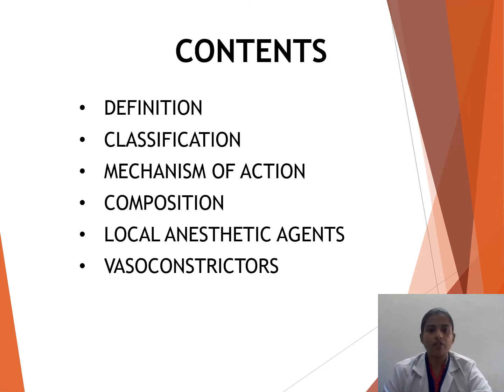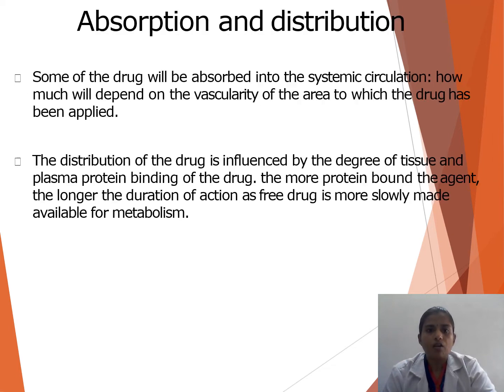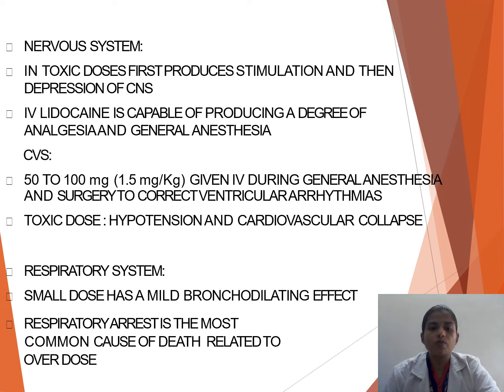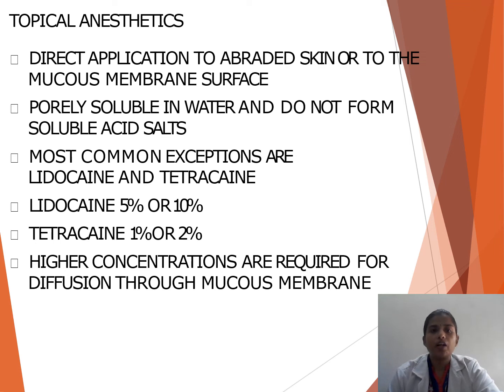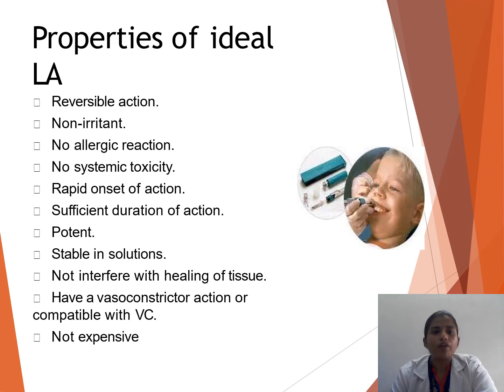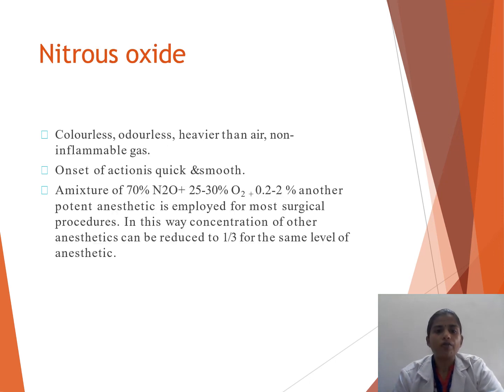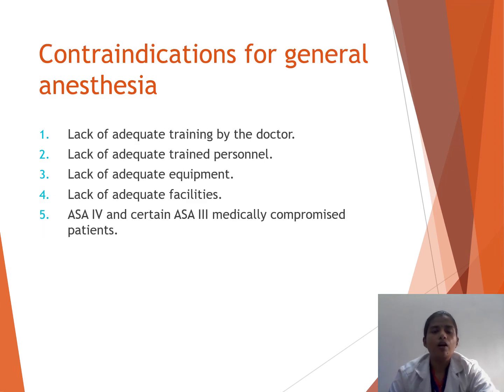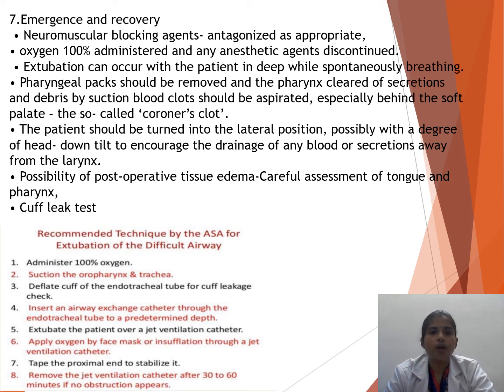Local Anaesthetic & General Anaesthetic | Oral Maxillofacial Surgery | Dr.Dhanalakshmi | SBDCH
For patients referred to the clinic for minor oral surgery (MOS) we offer conscious sedation or LA (Local Anaesthetic). LA involves numbing the treatment area with a medication called a local anaesthetic; you will not be able to feel any pain although you may feel some pressure or movement.

General Anesthesia can be used to Facilitate Dental Treatment in Adult Patients with Special Needs. Dental treatment under General Anaesthesia (GA) is a fantastic feature of modern dentistry. GA is sometimes necessary for certain treatments or anxious patients.